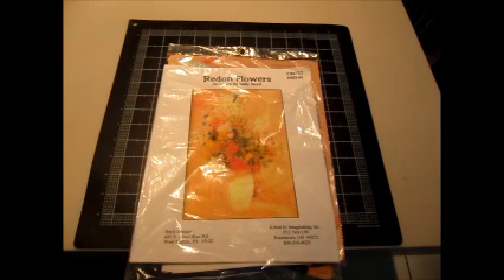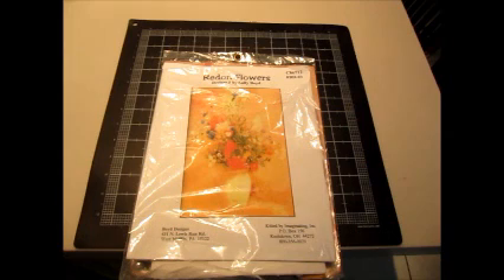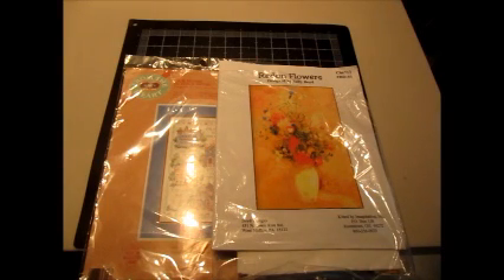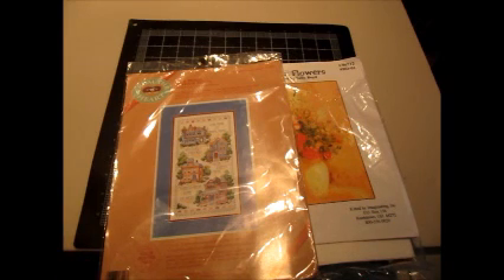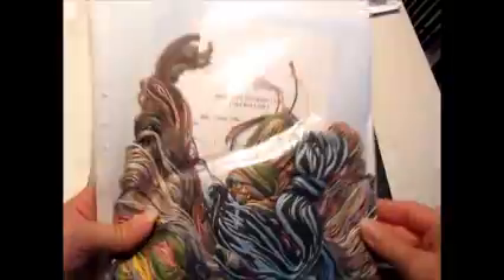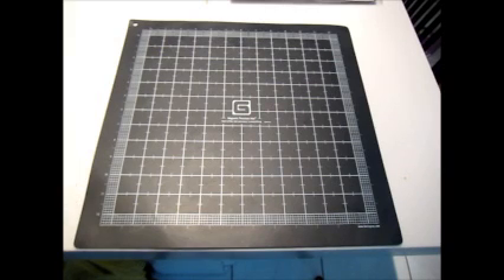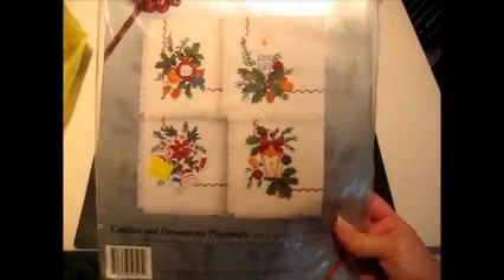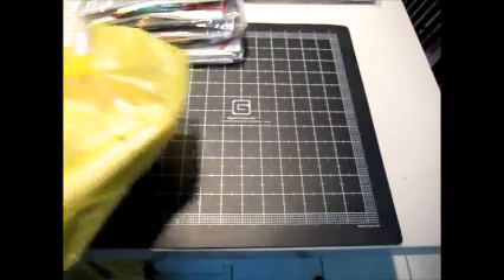Ebay - Item to Look For - Needlework Kits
I recently found some nice cross stitch kits at a thrift store and made a nice profit on them.  Then I found a couple dozen more at a garage sale.  Christmas ornament kits and stocking kits sell well.  Also, always keep an eye out for Dimensions Gold Collection kits.  The more elaborate the kit, the more chance you have at making a nice profit!